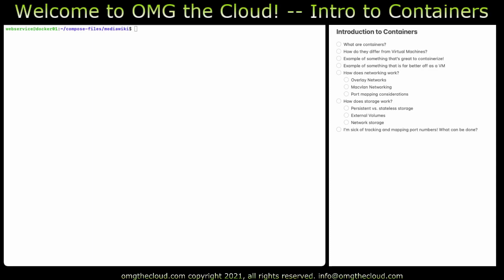Docker vs Virtual Machine | Containers explained simple and easy!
This is the first video in my new Introduction to Docker Containers series. This breaks down the basics, explaining the difference between Virtual Machines and Containers, and takes you all the way through a fully containerized lab environment